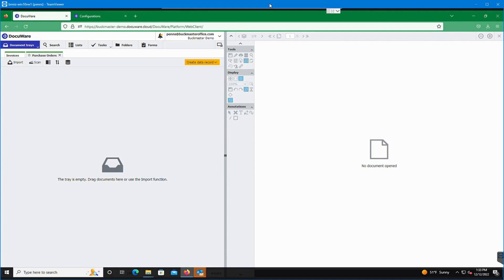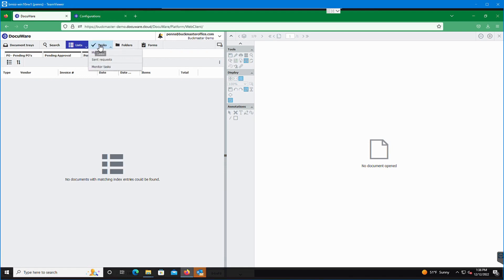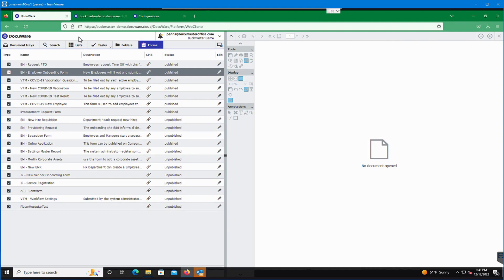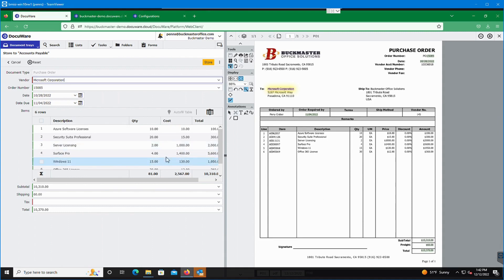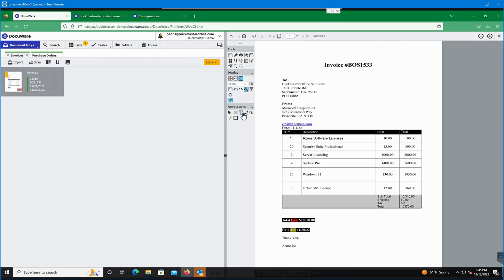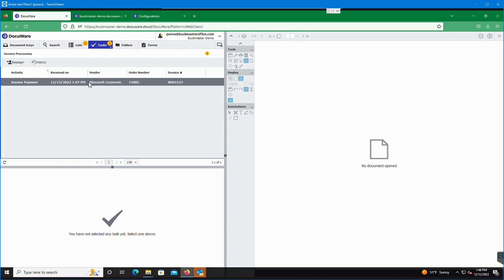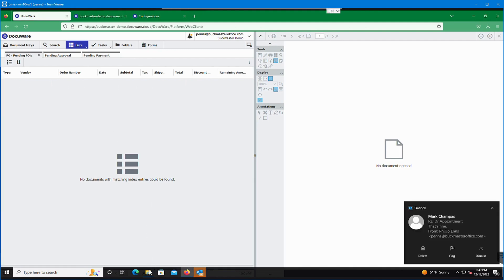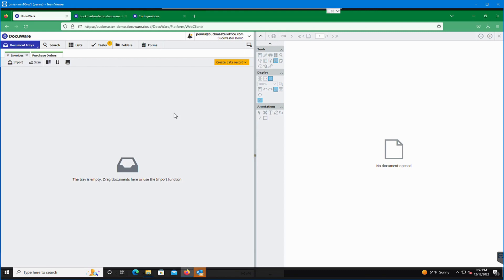Document Management - Accounts Payable Demo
Take a look at Document Management in action!   Watch an accounts payable demonstration designed in DocuWare.